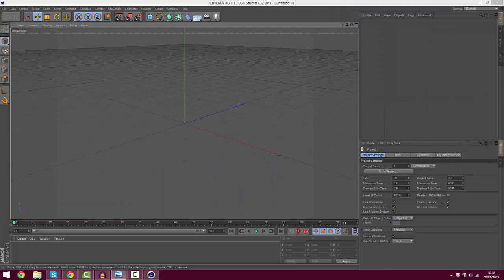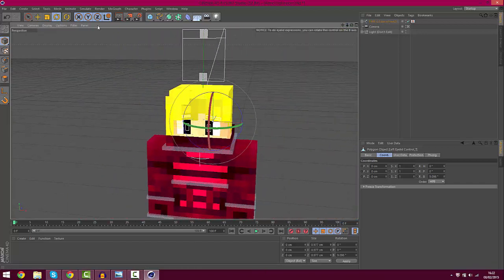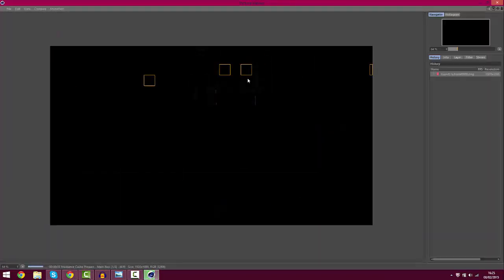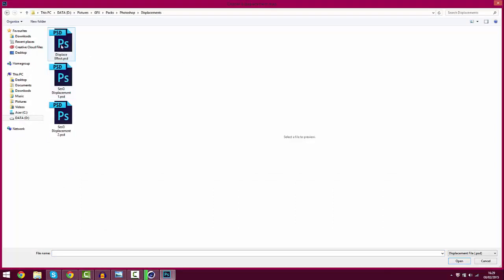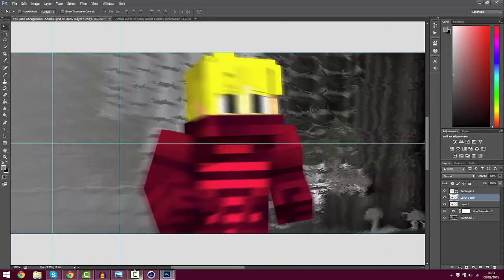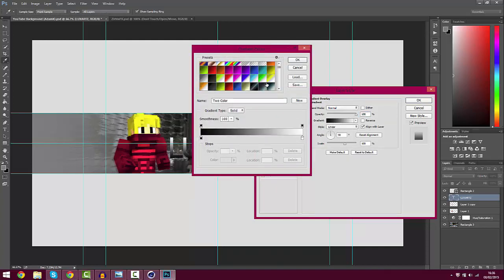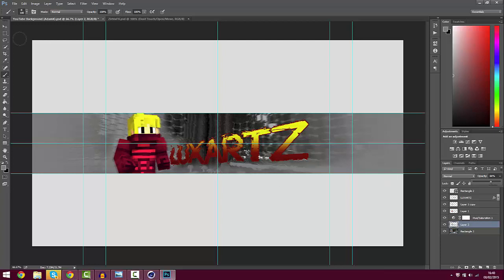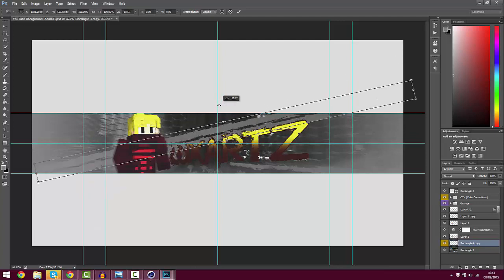Minecraft: Professional Youtube Banner Tutorial - Cinema 4D/Photoshop CC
Can We Hit 10 Likes On The First Tutorial!?

Programs Used -